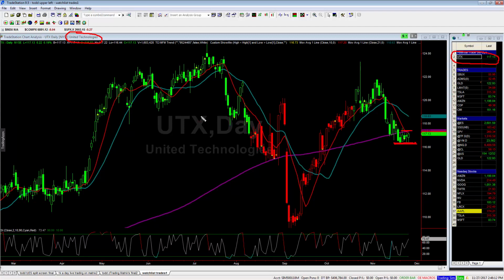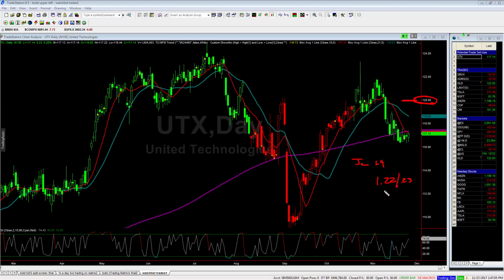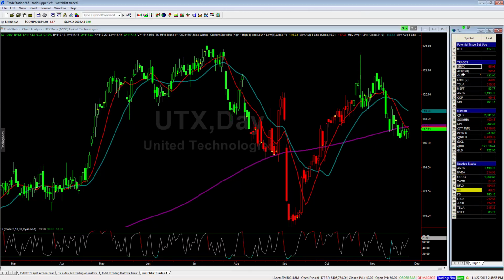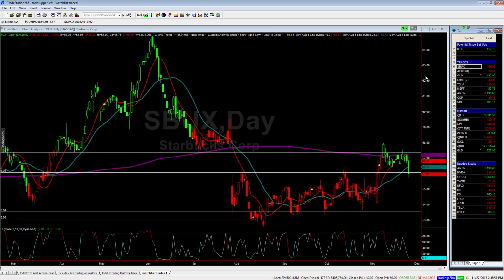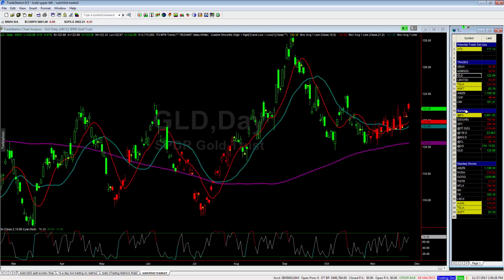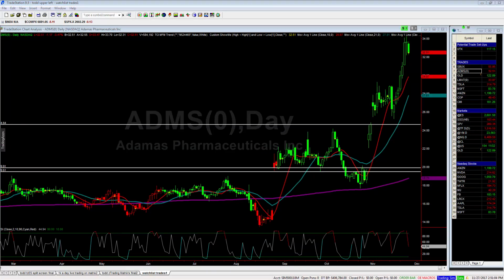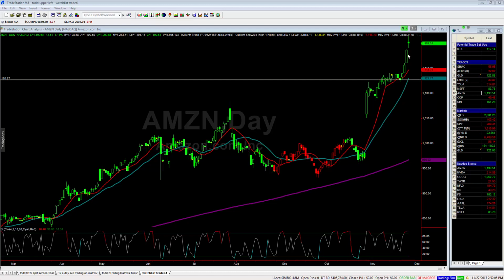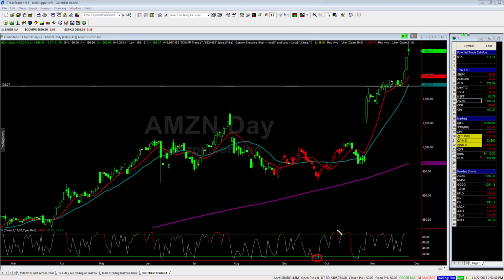UTX Trade Set Up